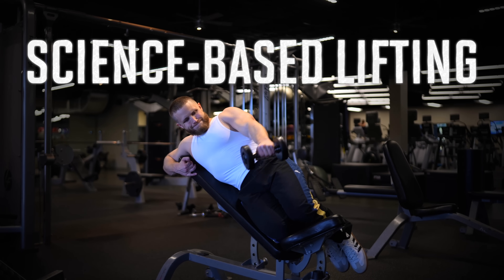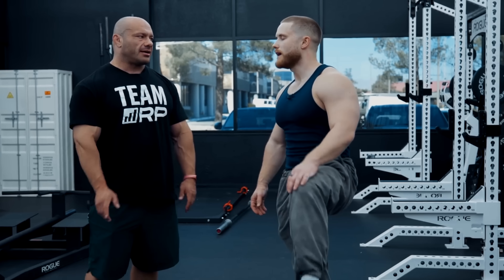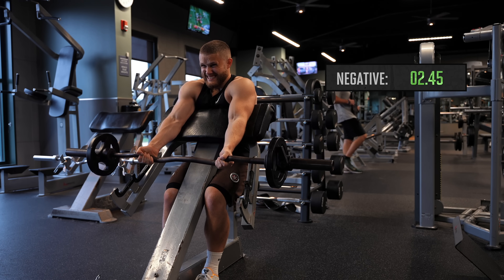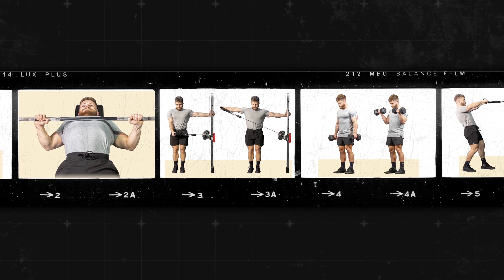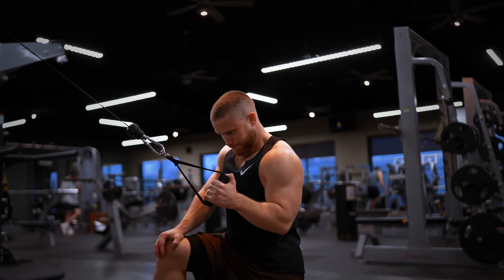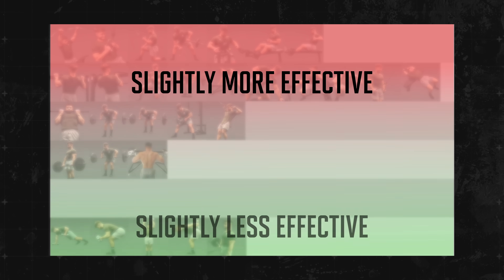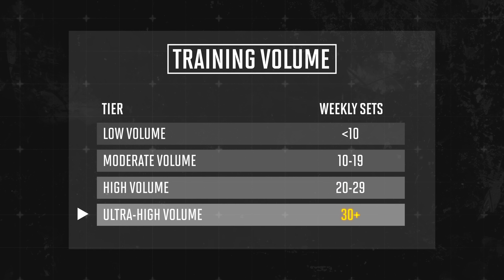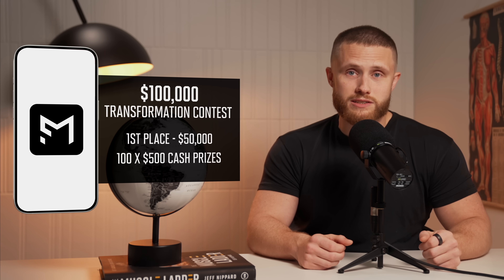Science-Based Lifters Are Under Attack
Timestamps:

0:00 - The problem with science-based lifting
1:25 - The problem with slow negatives
5:06 - The problem with technique tips and tweaks
6:40 - The problem with perfect technique
9:42 - The problem with optimal exercises
12:50 - The science on training intensity
13:44 - The science on training volume
15:33 - Outro

Graphics by Rickie Ho and Meraki Films
Music Arranged by Jeff Nippard